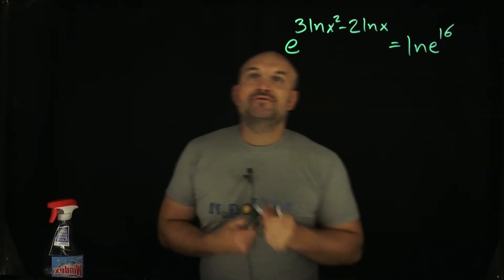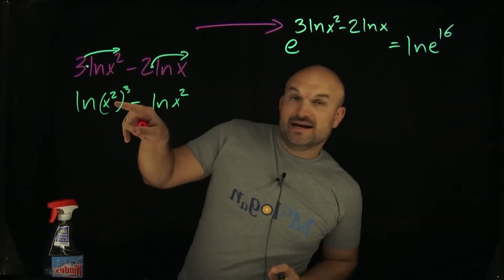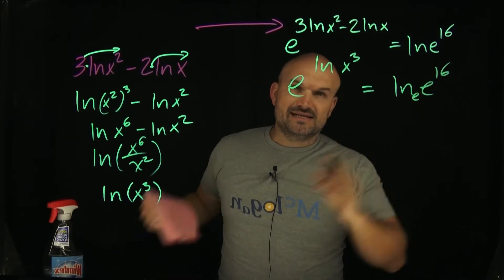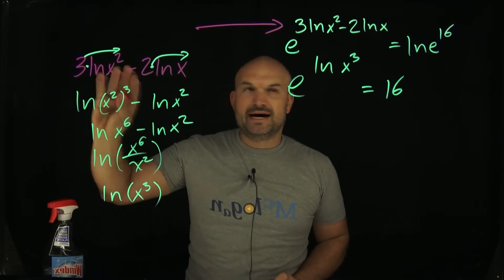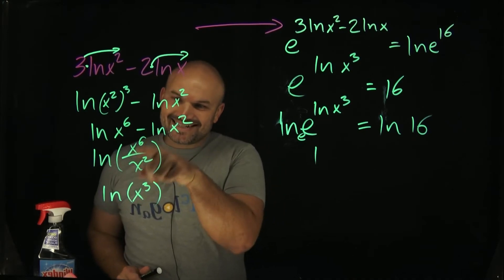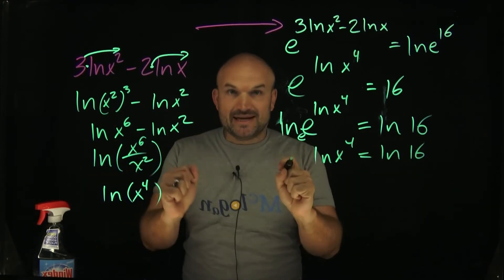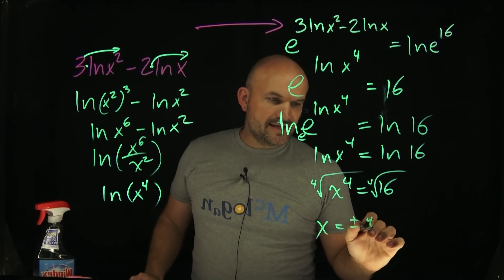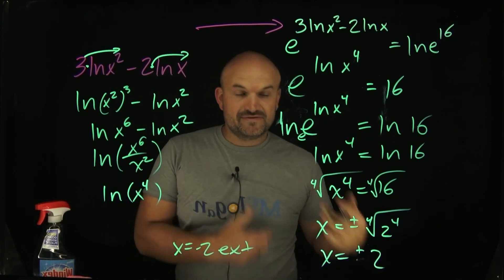Simplify first then solve (Start Here)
In this video I will show you how to solve an exponential equation by simplifying the power using the rules of logarithms